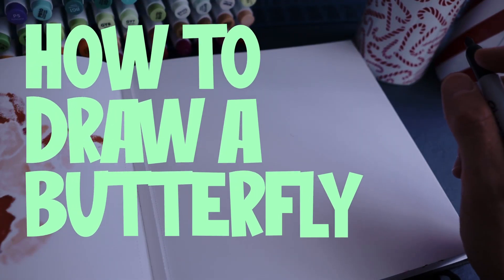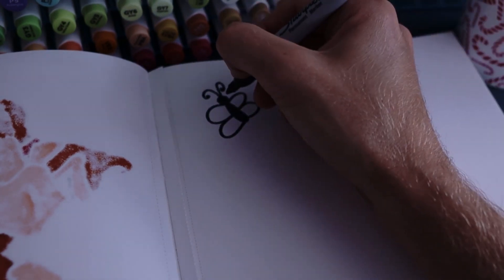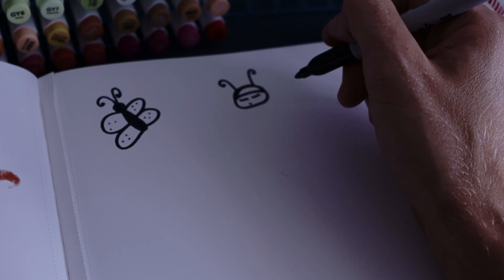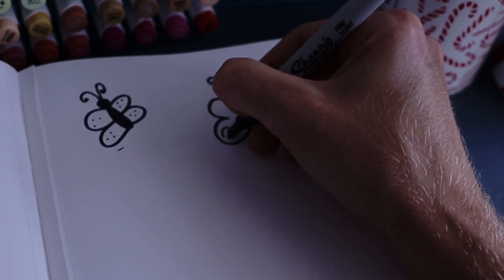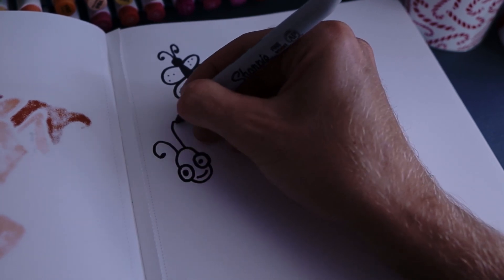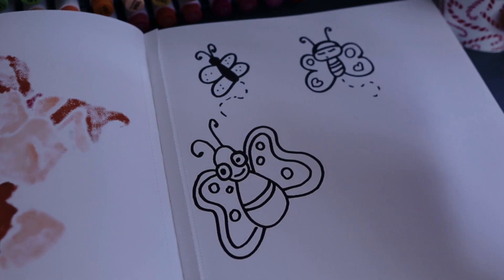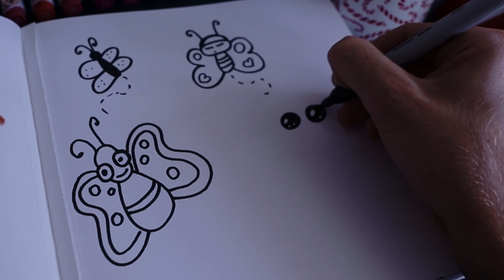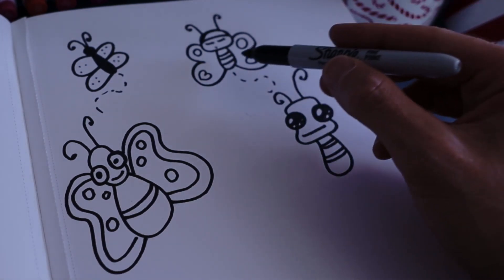How to Draw a Cute Butterfly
Today I'm going to show you how to draw a cute butterfly! I draw three butterflies step by step and all super easy for kids and big kids. Hopefully you'll love drawing these cute butterfly pictures and be able to come up with your own butterfly drawing ideas too.

Don't forget to download my free colouring pages, just go to my website and download absolutely free.